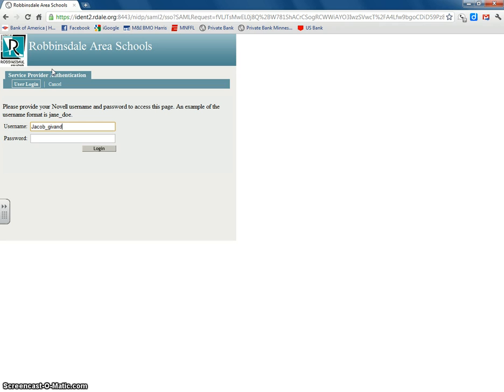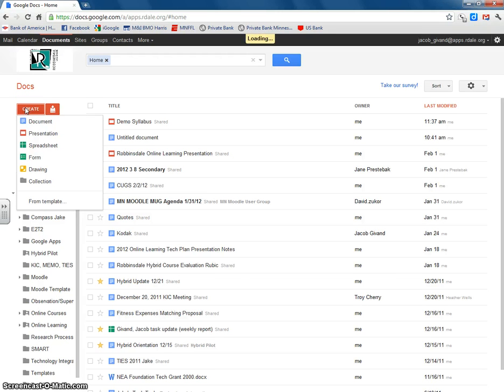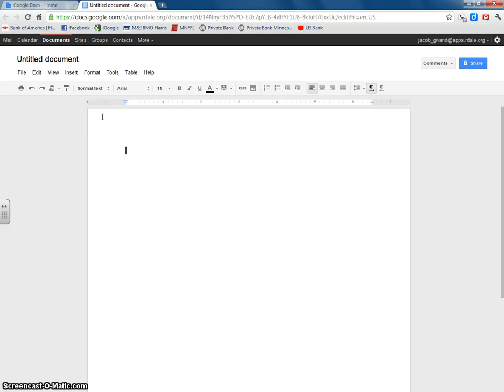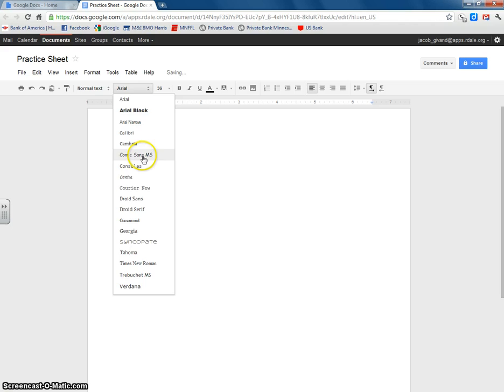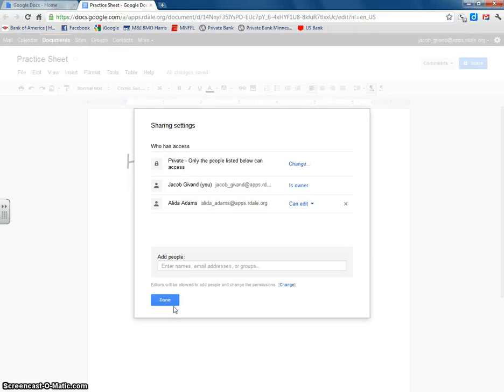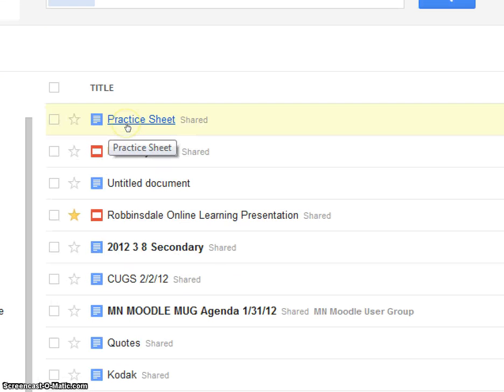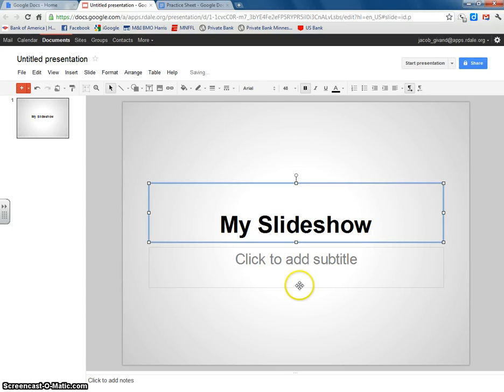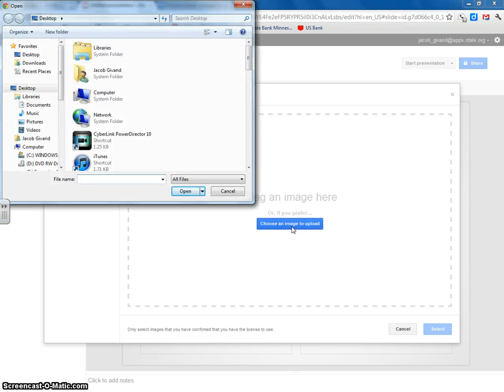Rdale Apps 101.mp4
Introduction to access Google Apps and use Google Docs and Presentations in Robbinsdale Area Schools